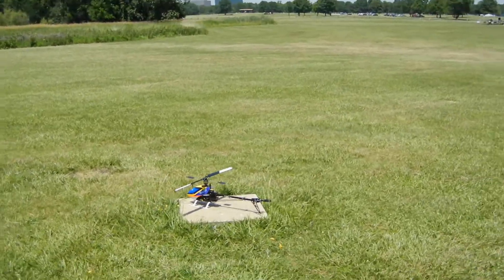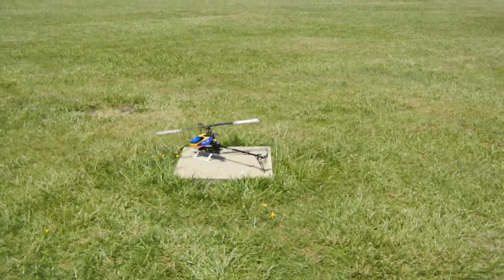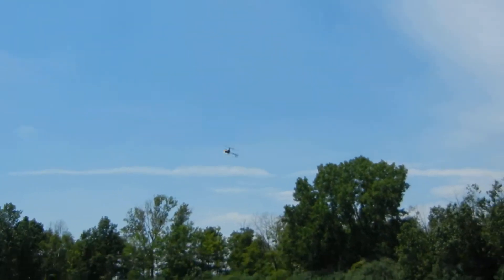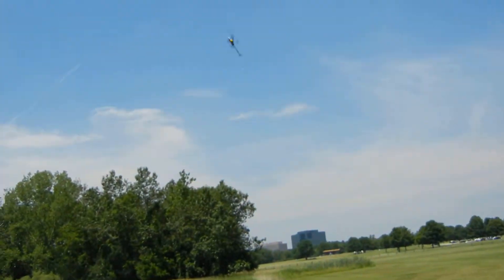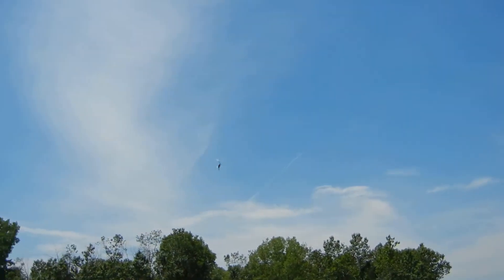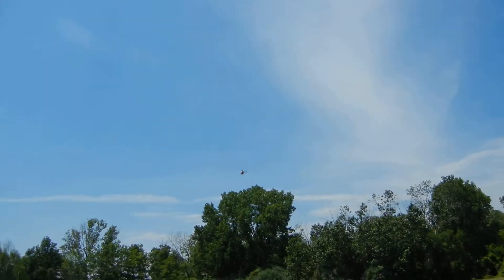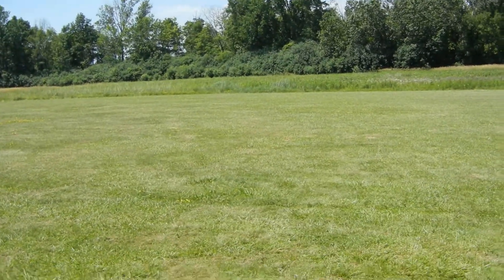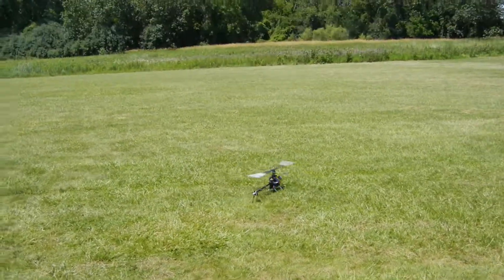Align Trex 450 Pro With HK-2221-6 Motor Test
Me doing a 3D test run on Damian's Trex 450 Pro!!!